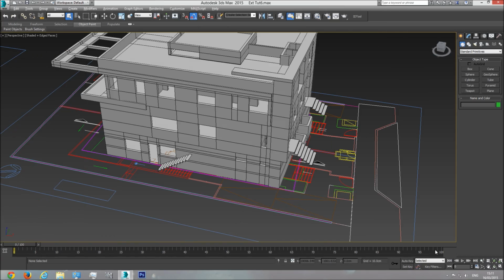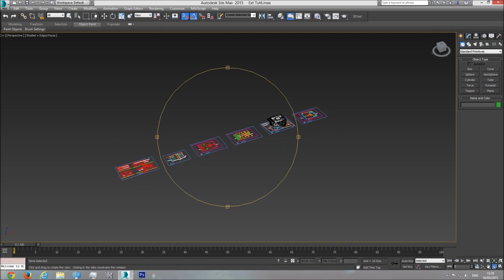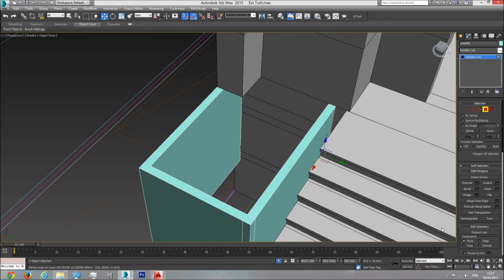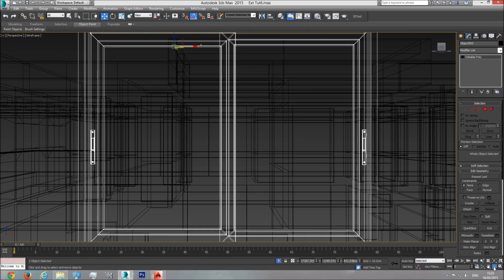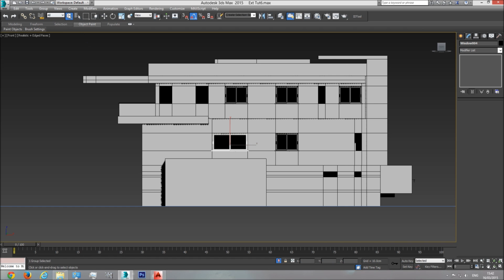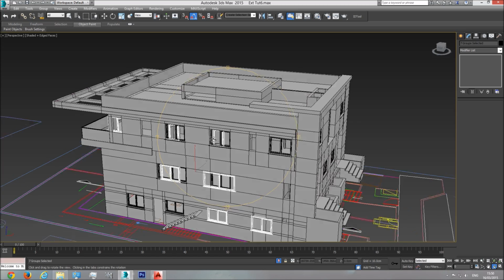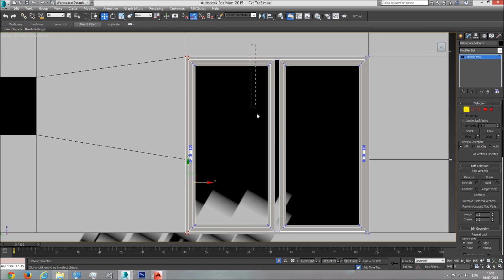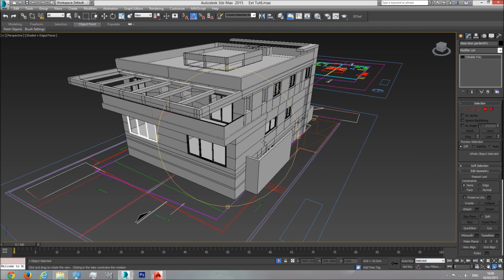Exterior modeling in 3ds max- Part 6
This is a beginners/intermediate tutorial in 3ds max that takes you step by step of modeling an Exterior of a house and adding detail to the model like doors and windows.